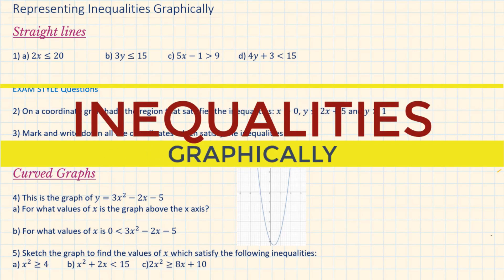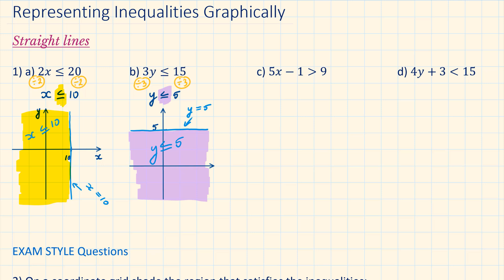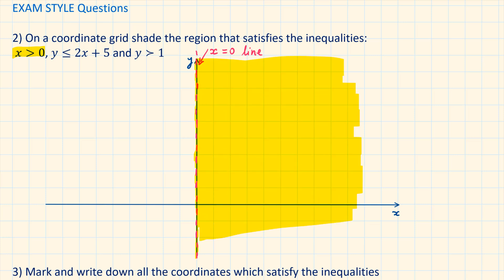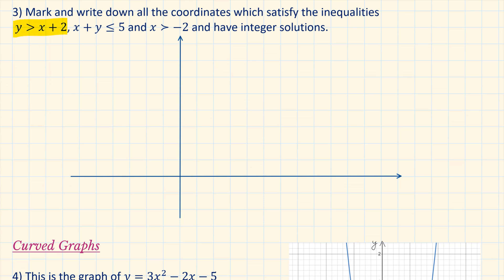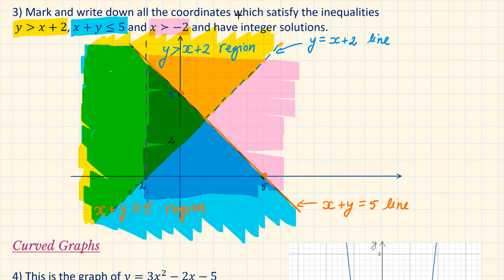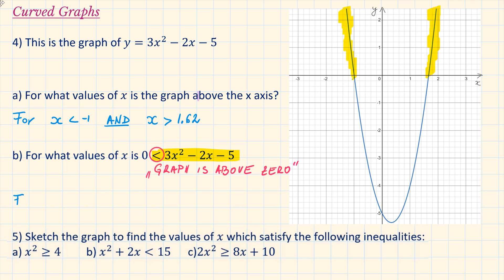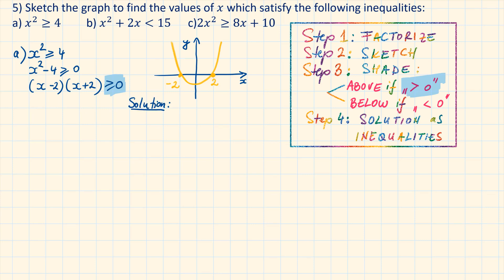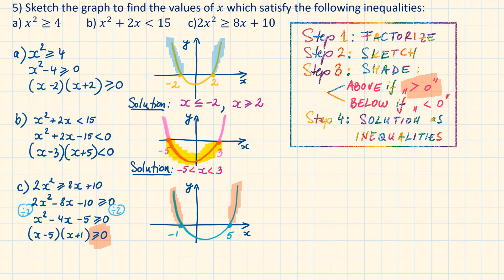Full Tutorial: REPRESENTING INEQUALITIES GRAPHICALLY | linear | quadratic | GCSE IGCSE A-level IB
This video is a full tutorial on Graphical Inequalities: linear and quadratic.

00:00 Intro
00:19 Question 1: Solve simple linear inequalities and represent the solutions graphically on the x and y coordinate grid
02:01 Question 2: Exam style question - linear inequalities / regions. On a coordinate grid shade in the region that satisfies the inequalities
03:32 Question 3: Exam style question - linear inequalities / regions. Mark and write down all the inequalities that satisfies the inequalities which have integer solutions.
05:29 Question 4: Exam style question - curved graphs / quadratic graphs.
a) For what values of x the graph is above the x axis.
b) For what values of x the graph is larger than zero.
06:15 Question 5: Exam style question - curved graphs / quadratic graphs. Key steps to solve quadratic inequalities, then 3 examples. Sketch the graphs to find the values that satisfy the quadratic inequalities.

This video is comparable in style with the questions found in the Edexcel GCSE Higher Textbook, Chapter 15 Graphs, Section 15.2

Suitable for:
Edexcel, AQA, OCR, CIE, IB or other exam boards
GCSE (9-1), IGCSE, A-level (mainly the curved graphs) or for independent study

To learn more about Linear Inequalities, how to solve them, set notation and representing them on a number line, check out: